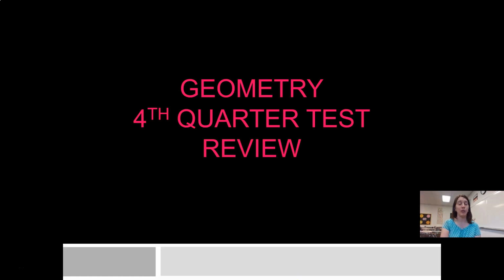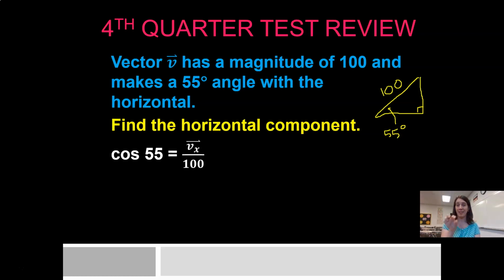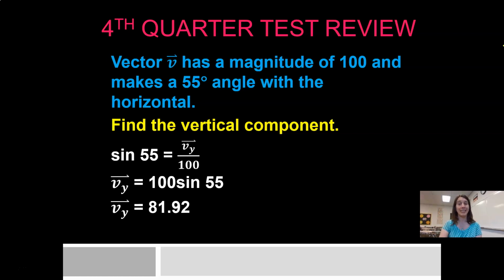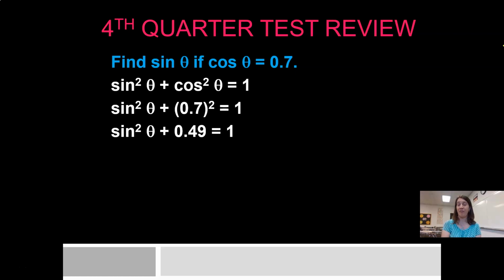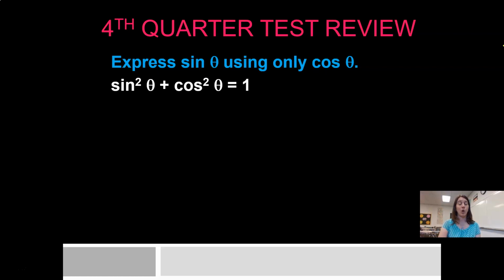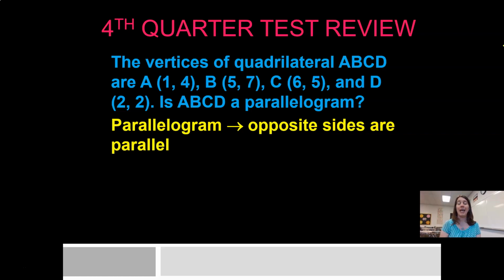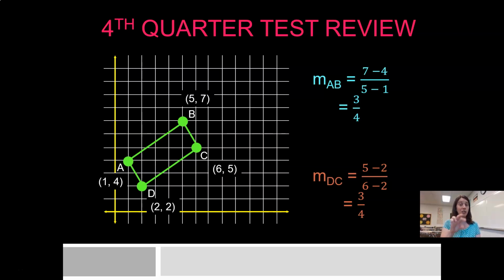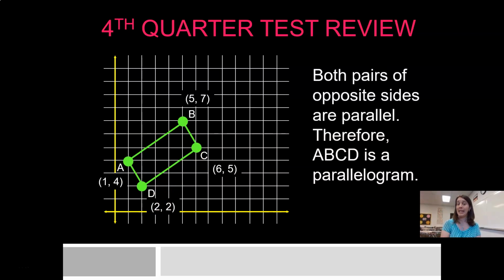Geometry 4th Quarter Test Review (May 14)